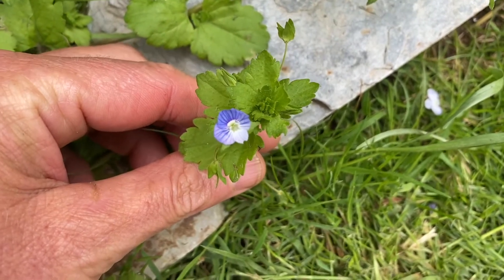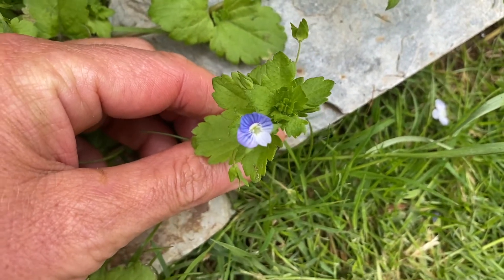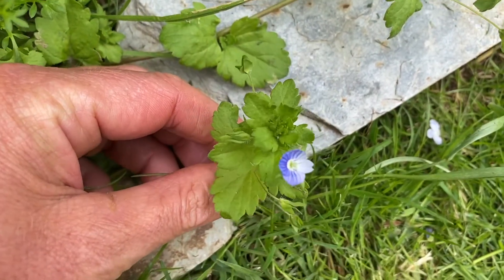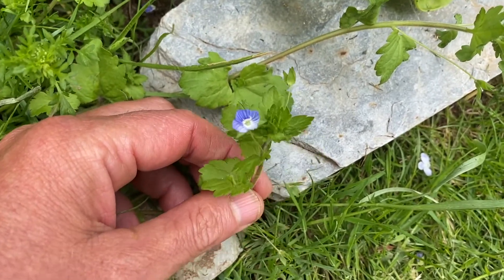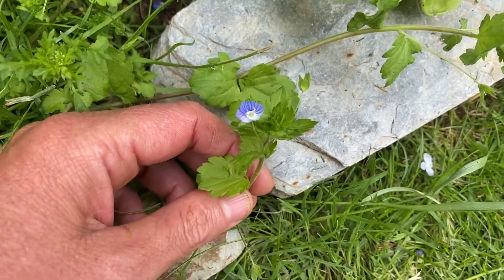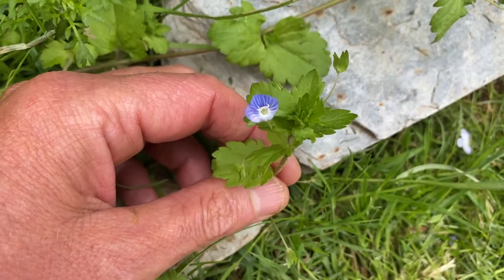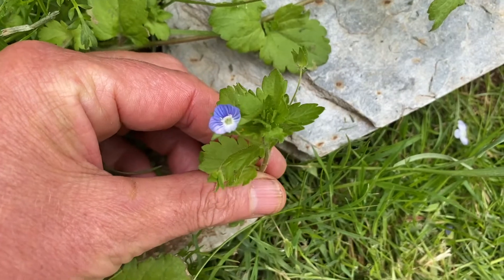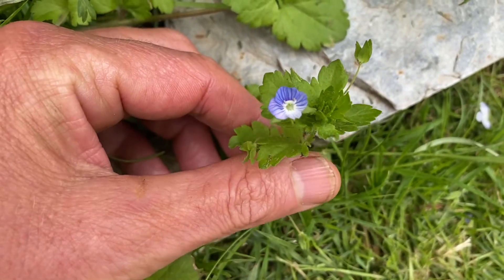Wildflowers at Newquay Orchard - Speedwell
Speedwell; a tiny little blue beauty used historically by travellers for good luck on their journeys and found in the Cottage Garden by the entrance of Newquay Orchard.